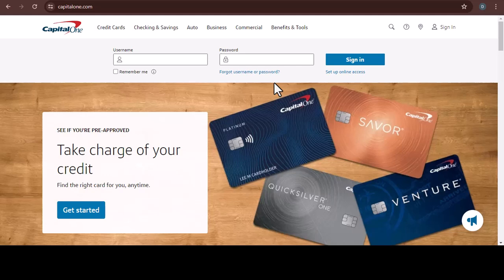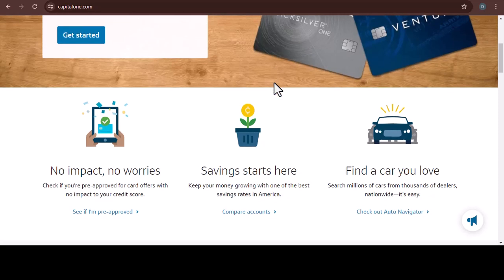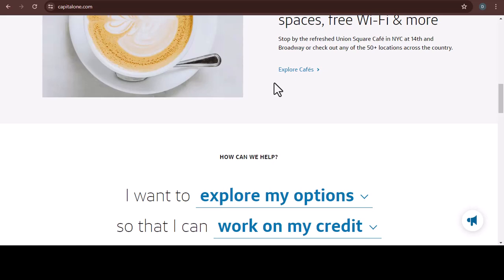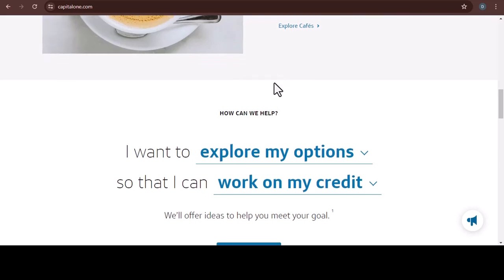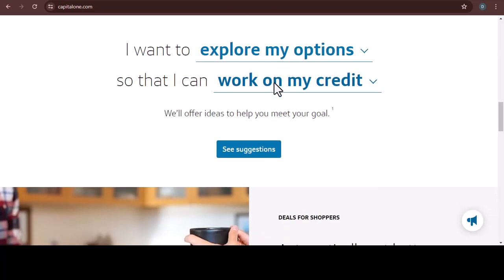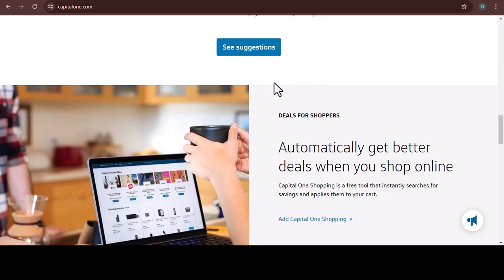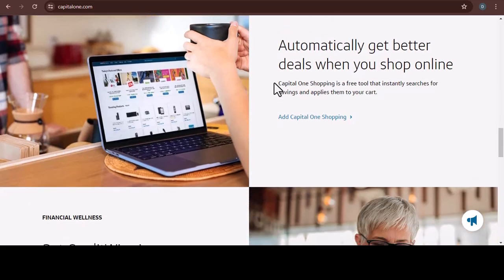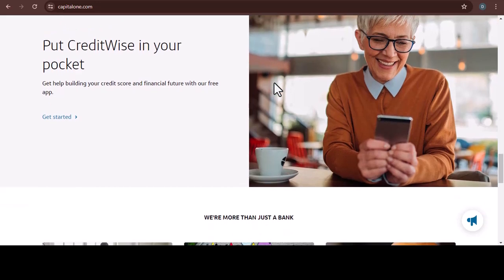How can I add money to my Capital One card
In this video we talk about How can I add money to my Capital One card